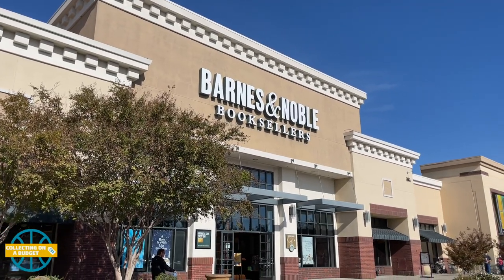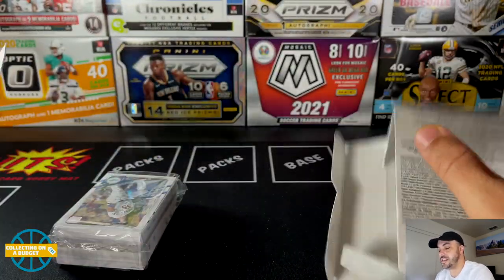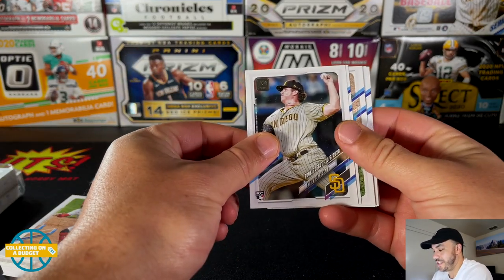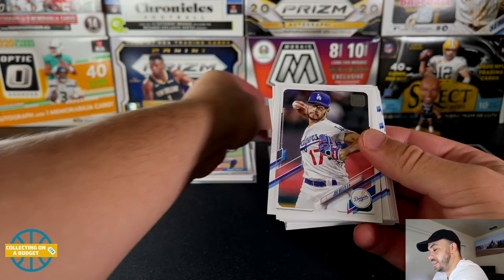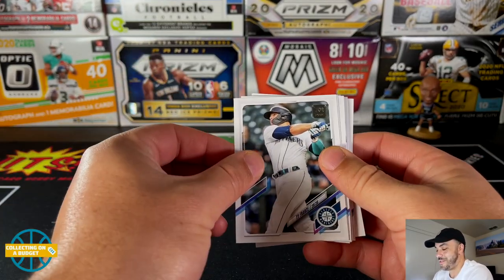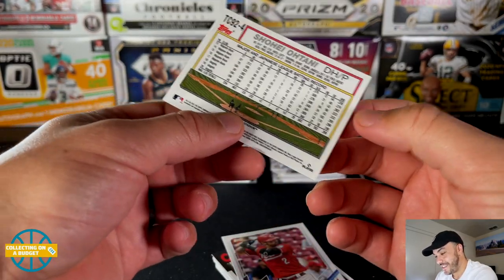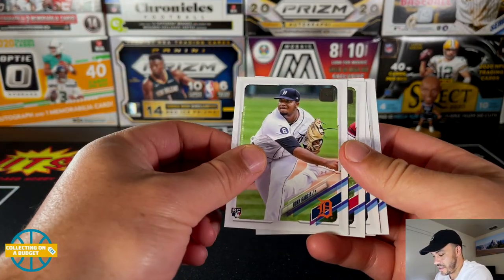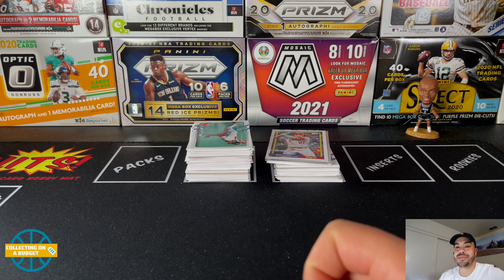Barnes Score!! - Opening Two Hanger Boxes Of Update - More Sweet Rookie Pulls!